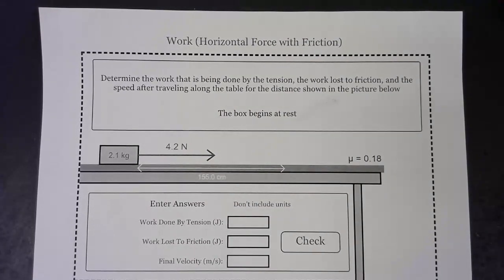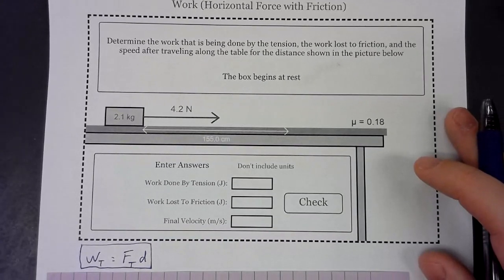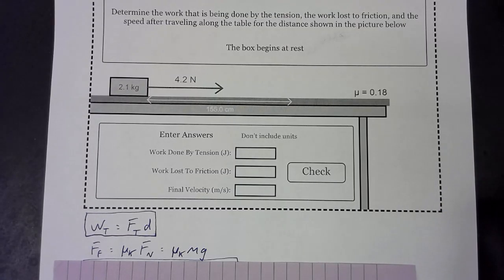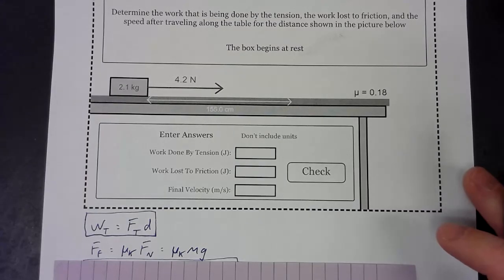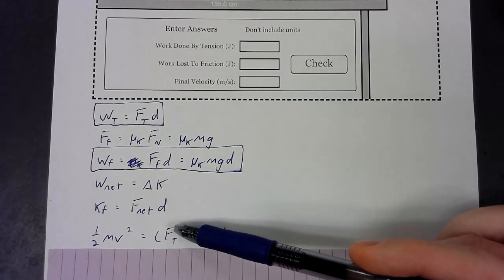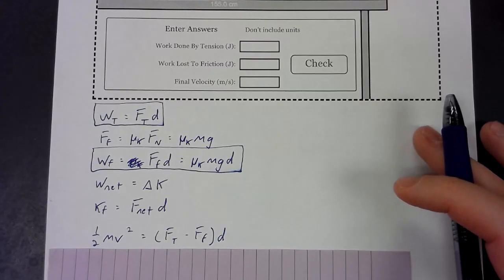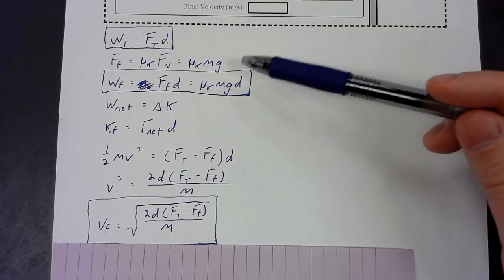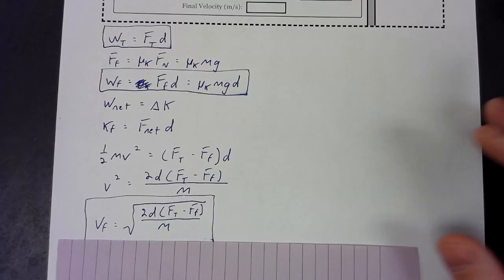Work Horizontal Force with Friction